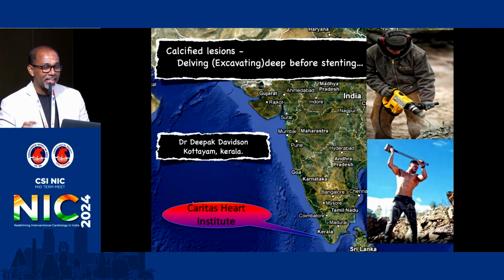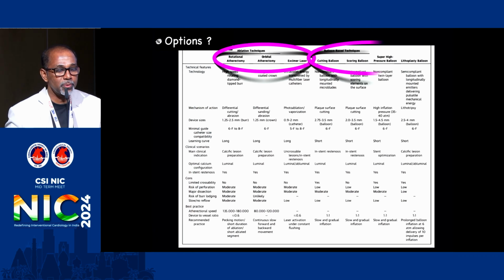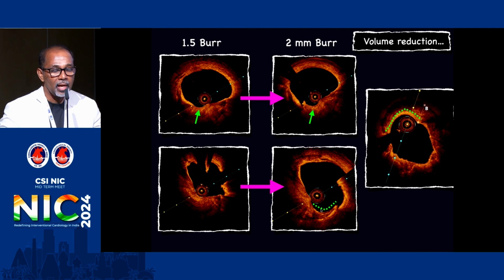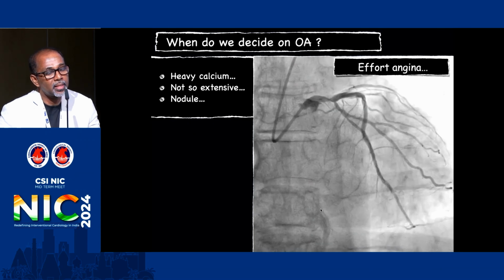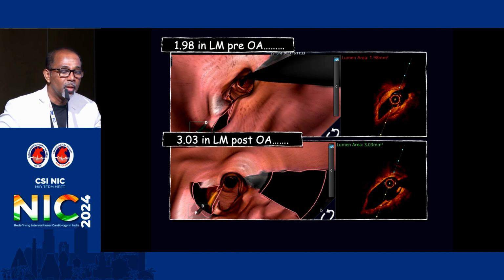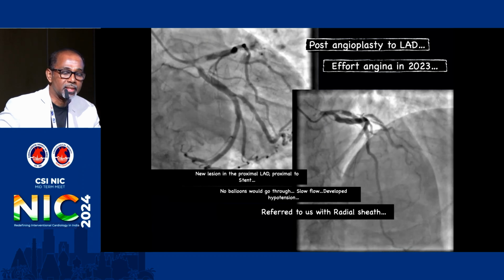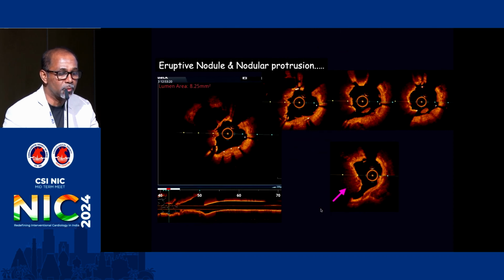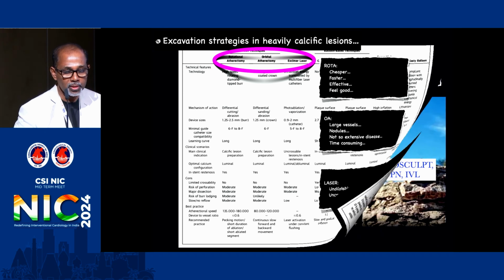CSI NIC 2024 Calcified Lesions-Delving(Excavating)deep before stenting